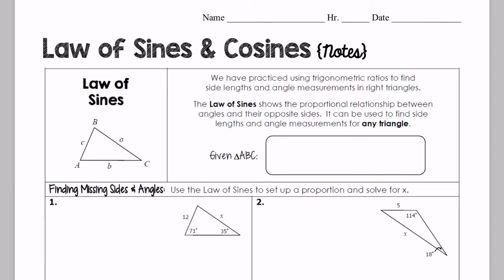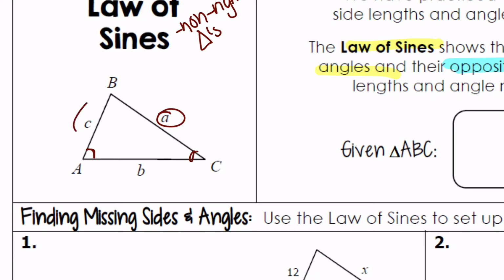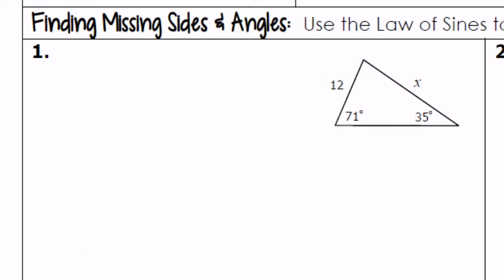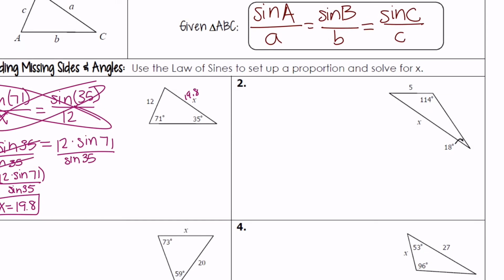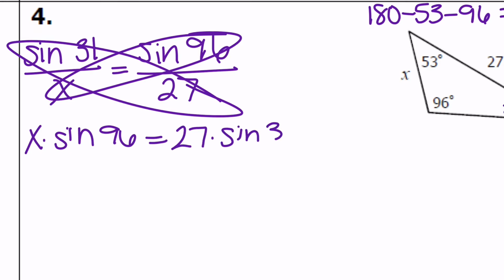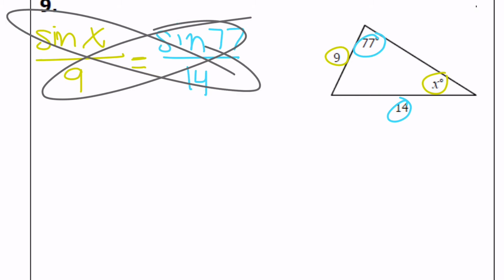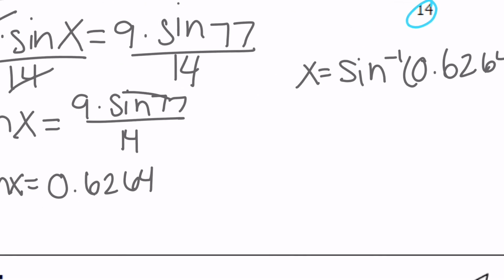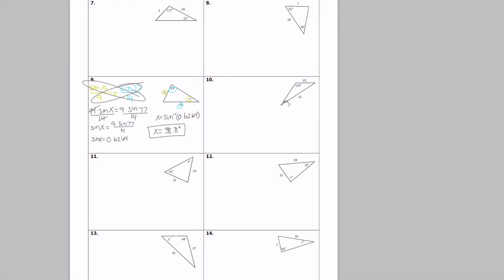Law of Sines and Cosines (Part 1)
Unit 8 Section 6/7